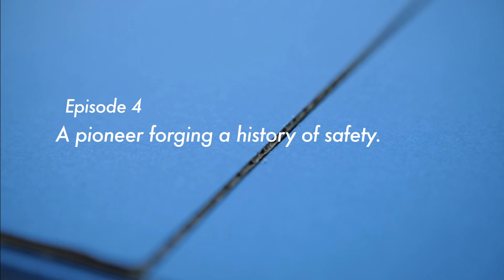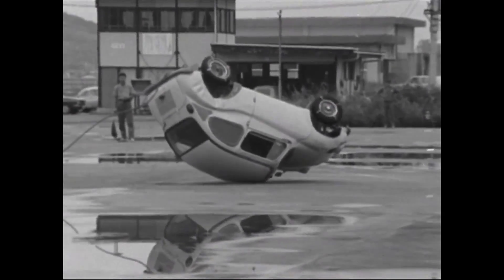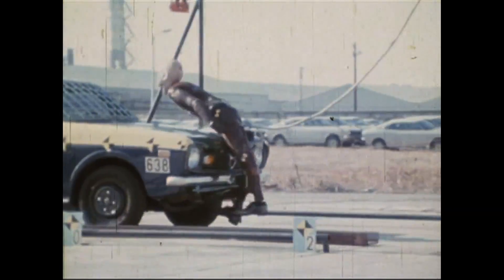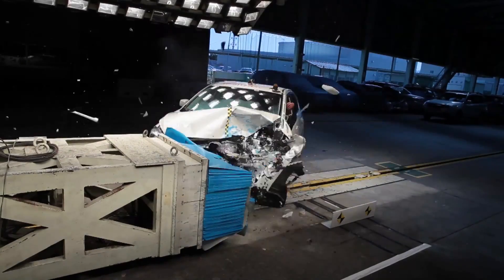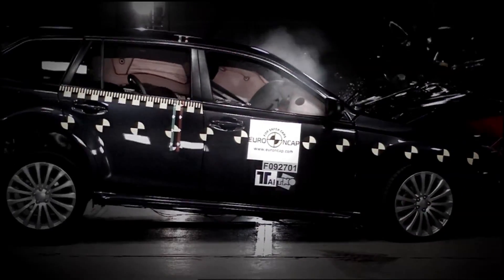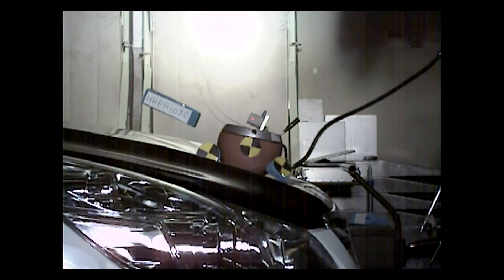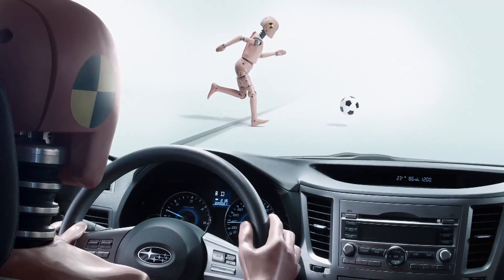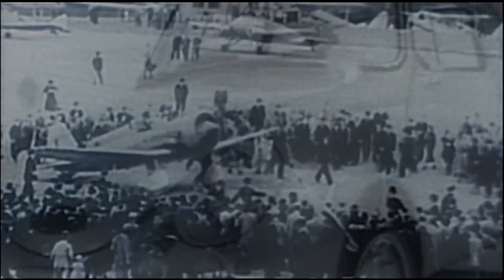SUBARU Lab. Эпизод 4. Безопасность.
Обновленное видео по технологиям Субару.

Это обновленное видео, для прелыдущей версии есть перевод:
"Технологии субару: Безопасность."